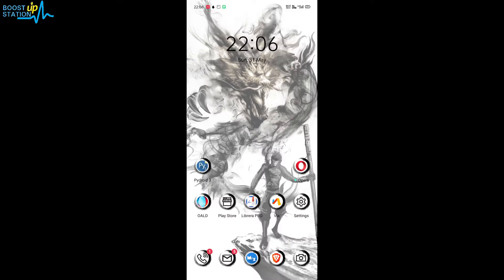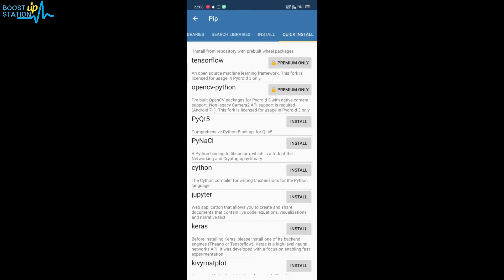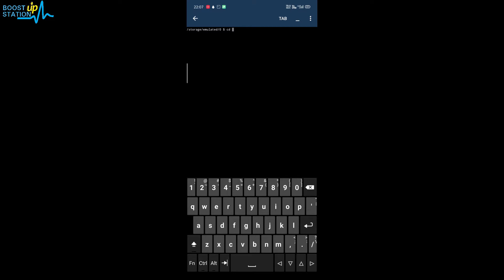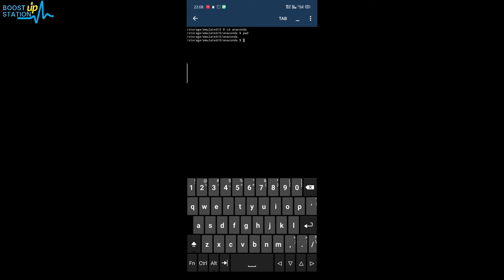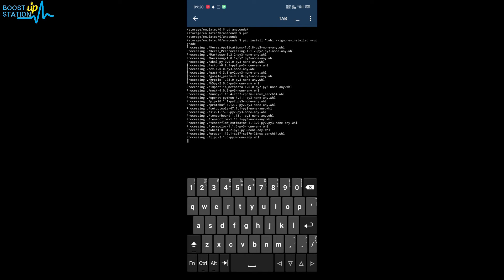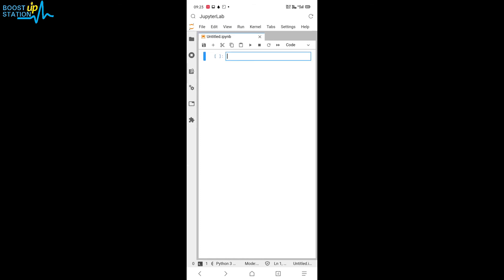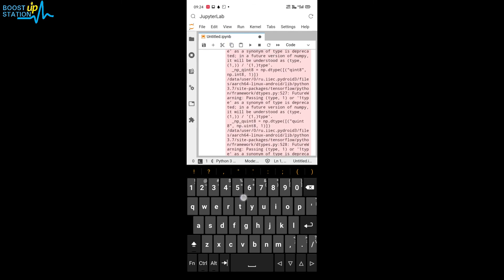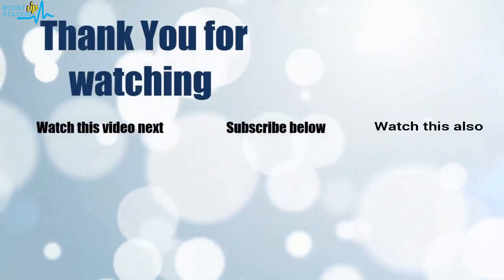Install TensorFlow in Android | Install OpenCV Python in Android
Install TensorFlow in Android | Install OpenCV Python in Android | TensorFlow, OpenCV Python in Android with working Anaconda, Jupyter Lab, Jupyter Notebook & other libraries of Python.